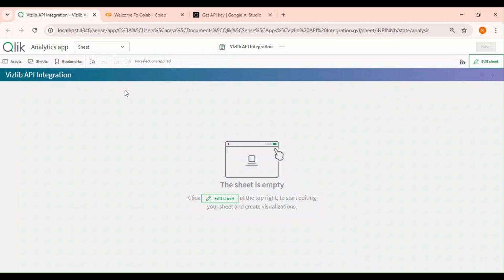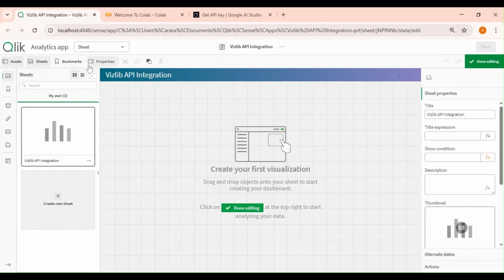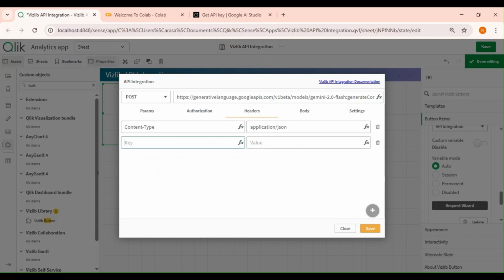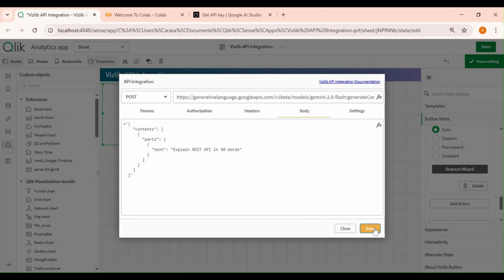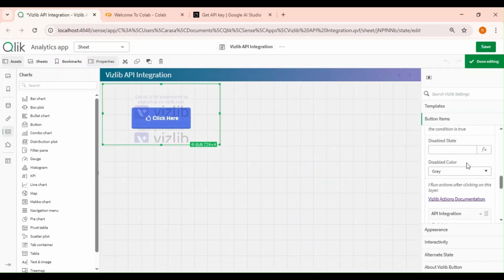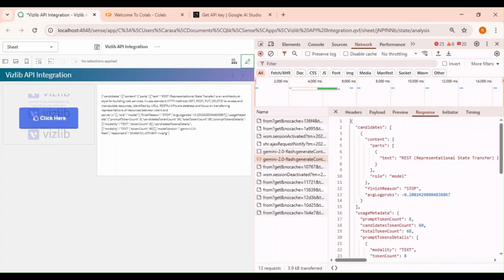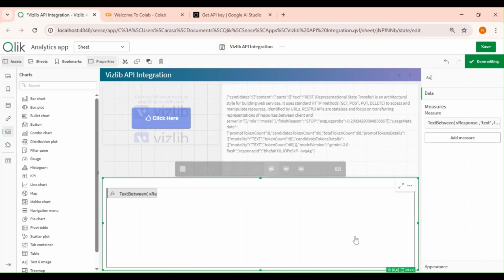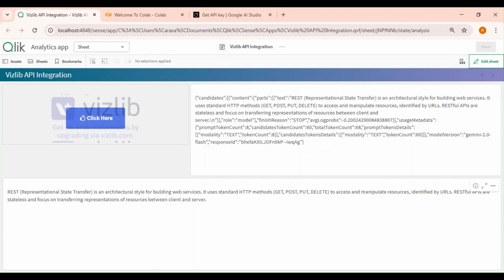Qlik Sense - LLM API Integration using Vizlib Extension - Part1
Qlik Sense - LLM API Integration using Vizlib Extension.
Ability to pass prompt from Qliksense to LLM Model like Gemini, Open AI Chat GPT etc., via Rest API POST Request.